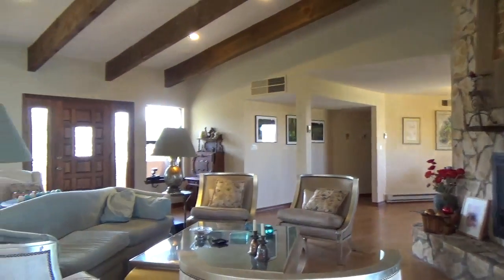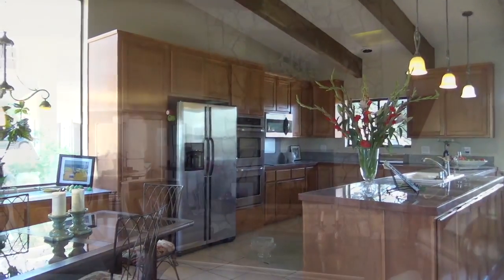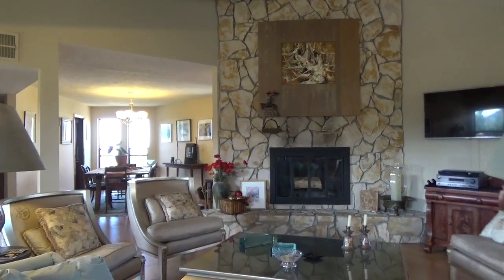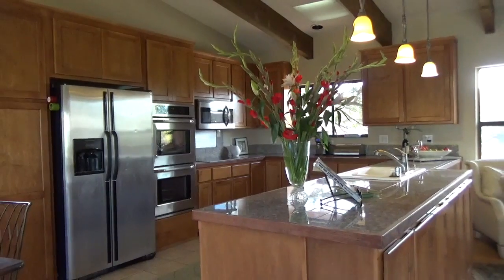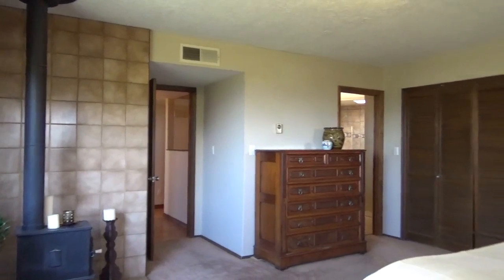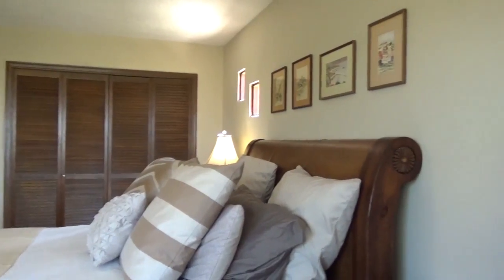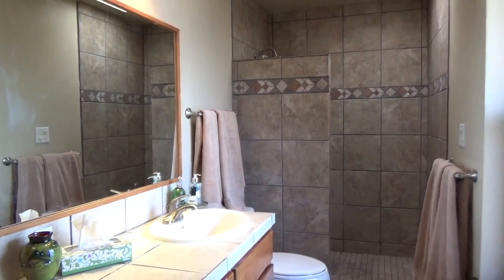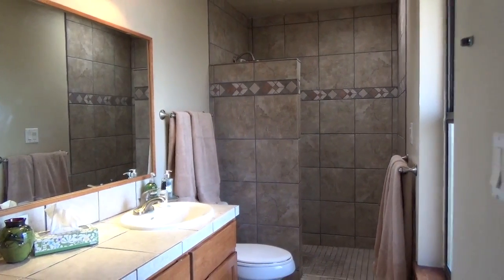32 Cedar Hill Pl NE, Albuquerque NM 87122 - MLS# 876444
Take a tour of 32 Cedar Hill Pl NE, Albuquerque NM 87122.  Featured by Coldwell Banker Legacy New Mexico's real estate leader for the past 15 years.